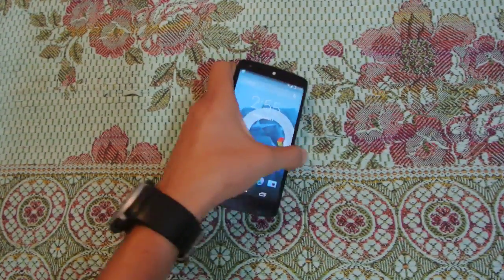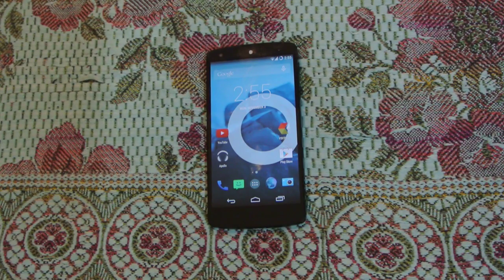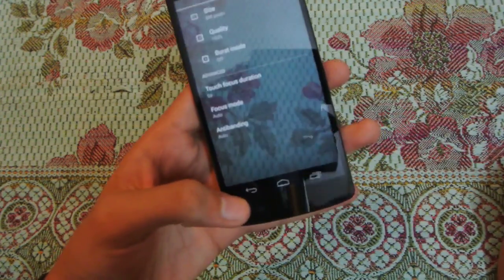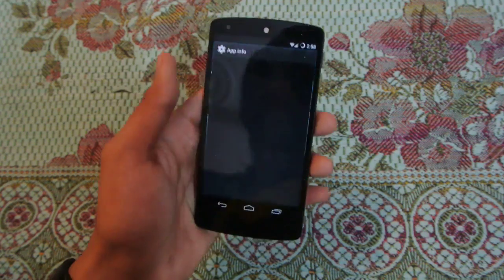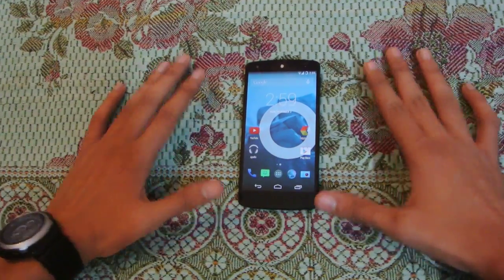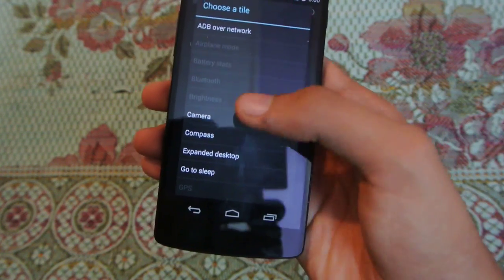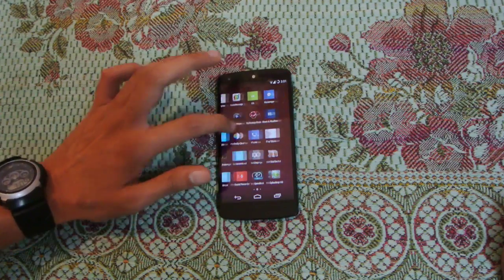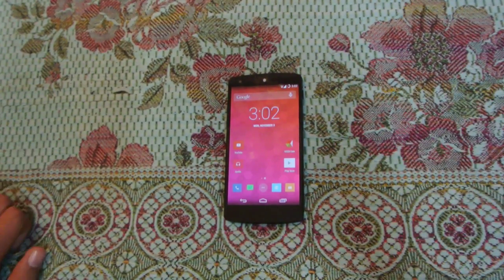OnePlus One ROM (CyanogenMod 11S) On Nexus 5!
Full review of CyanogenMod 11s OnePlus One ROM for Google Nexus 5 based on latest CyanogenMod Cm11 M9 Update.